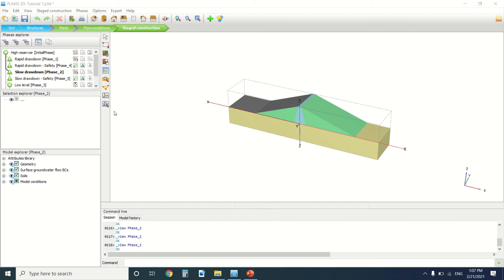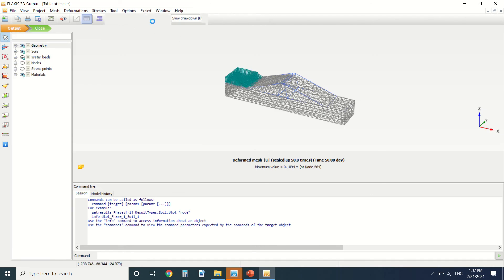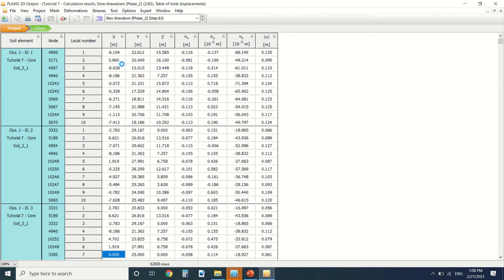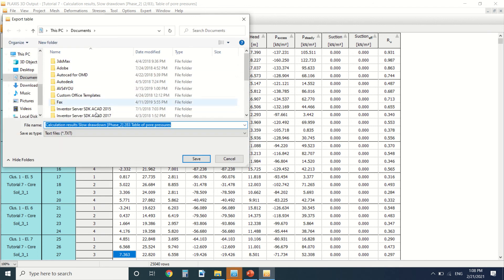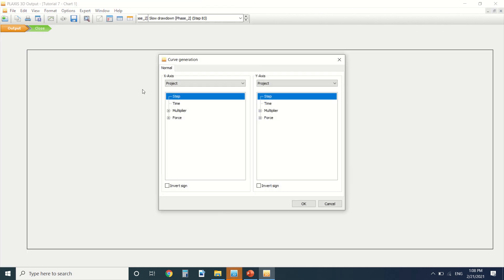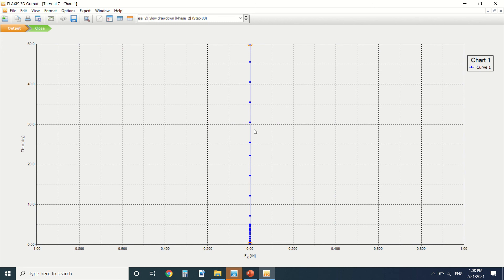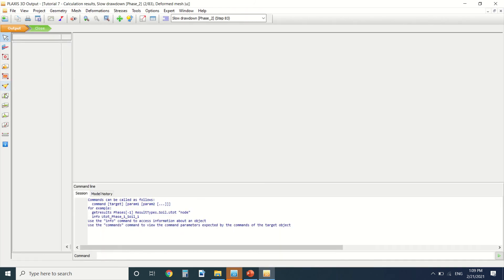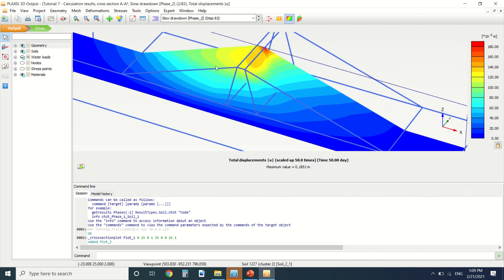How to generate calculation notes and reports in Plaxis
How to generate calculation notes, reports and graphes in Plaxis 2D and 3D
if ur a beginner and want to learn plaxis you can start by this video: